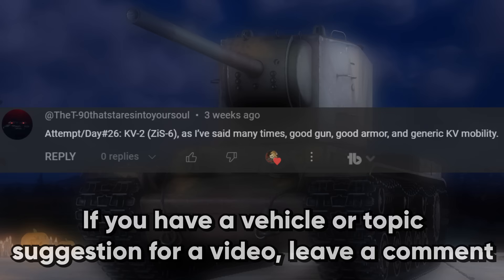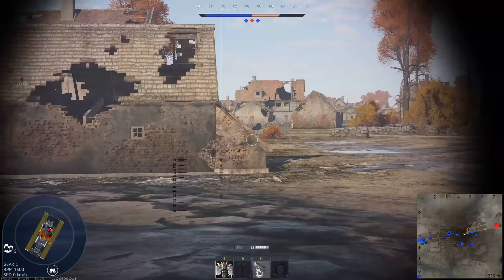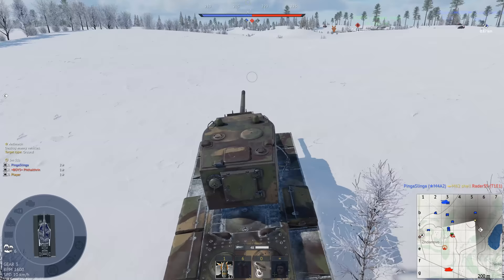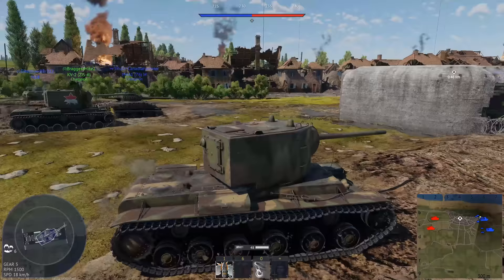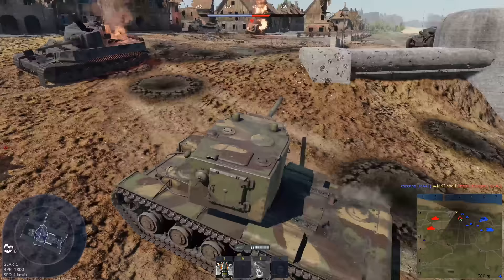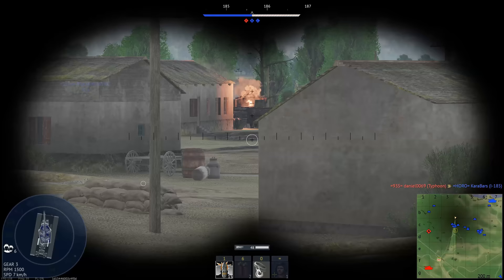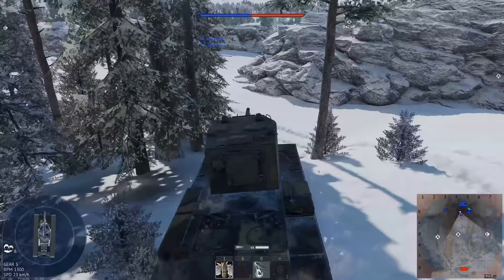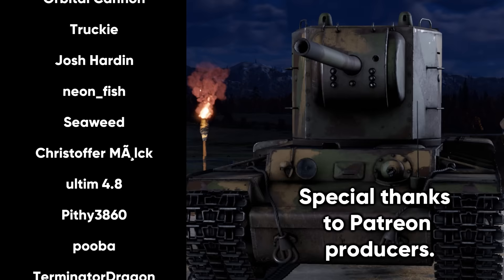The Panther Tank's Worst Nightmare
The Soviet KV-2 is a fan-favorite tank in the War Thunder community. It is a very funny vehicle to use, but the reload rate leaves a lot to be desired. The ZIS-6 variant fixes that problem. Kinda.

Songs used (in order from first to last):
Various Command and Conquer: Generals Tracks